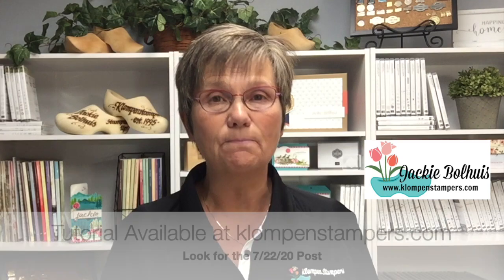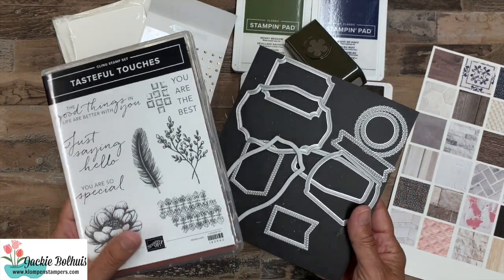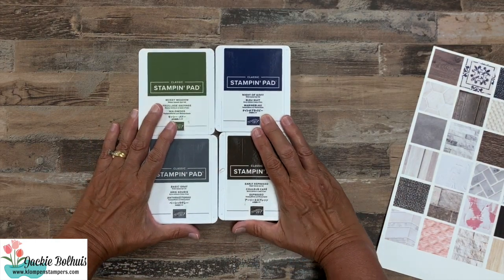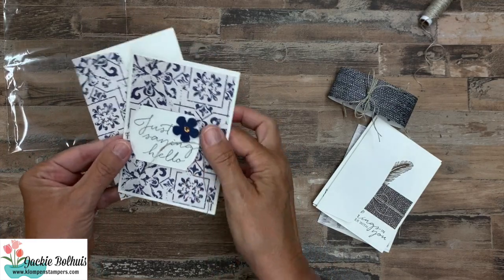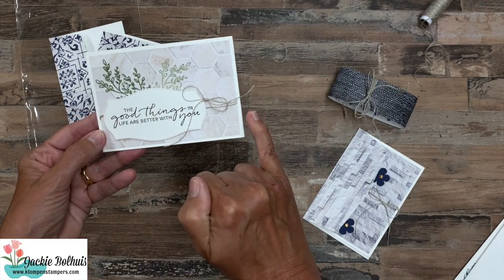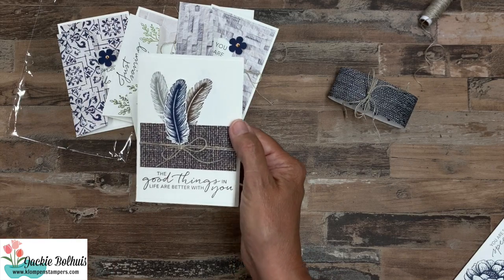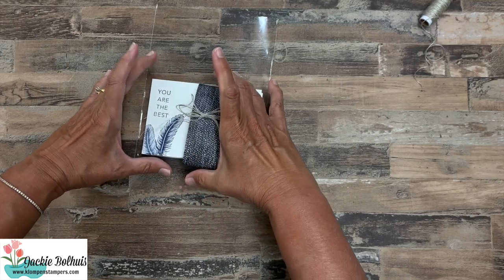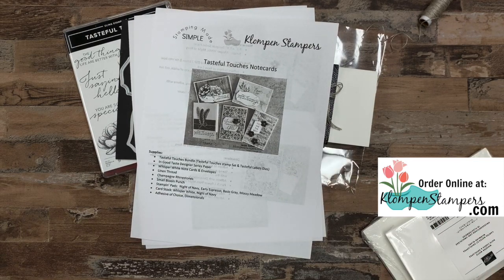Simple Card Making Ideas for FREE | A Perfect Gift Set to Make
I’ve got simple card making ideas for free that you can make in minutes! Looking for handmade gift ideas? These work perfect!

Today's project is a fun set of notecards all packaged up pretty to be able to give as a gift.  I am using the Tasteful Touches stamp set along with just a few supplies.  I tried to use just a small assortment of products, so if you want to make these card sets you don't have to buy a lot.  Plus, I have a free tutorial for you today that you can download and have all the details on the cards if you want to make them.

Simple Card Making Ideas: Video Tutorial for 5 Note Cards Perfect as a Gift Set - Let's start with a video.  I go through each of the notecards, the supplies I used and give you tips for making them.  And I show you how I have them packaged up for gift giving.

To view additional photos, read full details of today's topic or learn about my rewards program and look for the July 22, 2020 post.